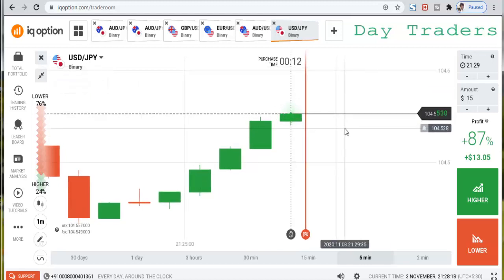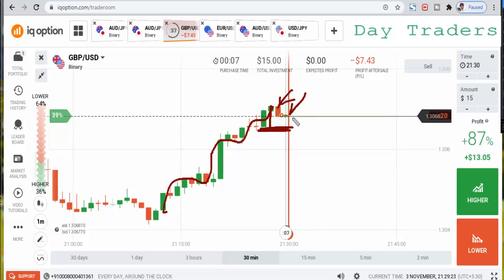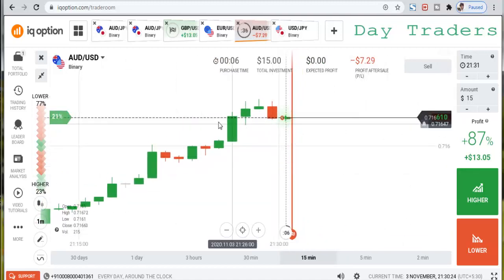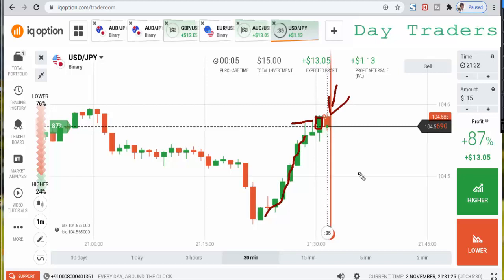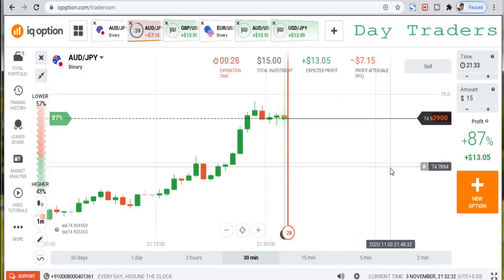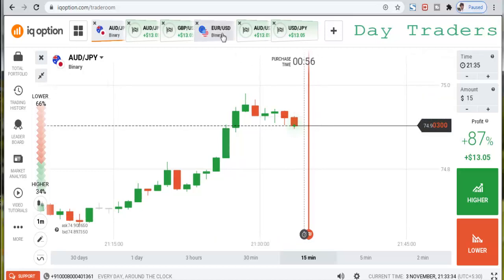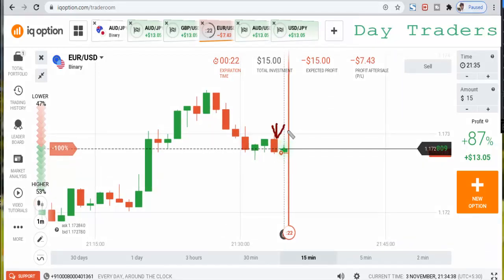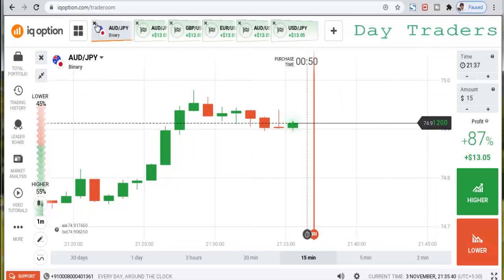How to analysis of Confident Trades binary options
Join Our price action telegram group
am share with all trading secret's
Only onetime fee-lifetime support
~MY Full Professional Video Course~
-My Trading Course: just Rs-599 Only ( USD 12$)
step 2: Ofter pay, send payment details screenshot Whats App(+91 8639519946).
I will added to my private telegram group your mobile no Maximum 1 working day, Zoom classes also available ...
-more details contact on whats app-